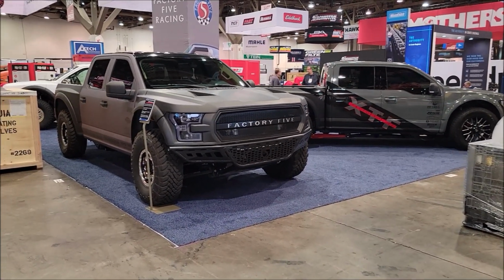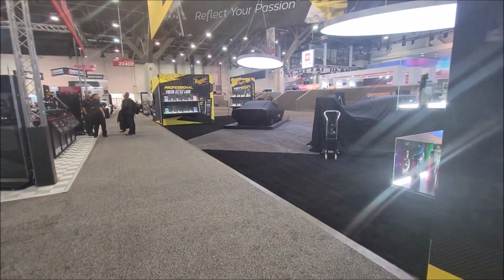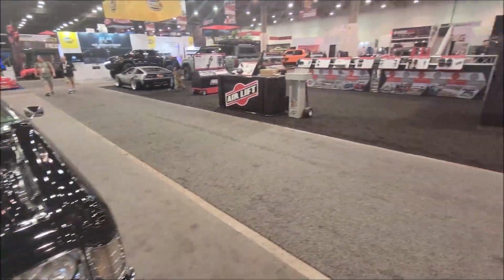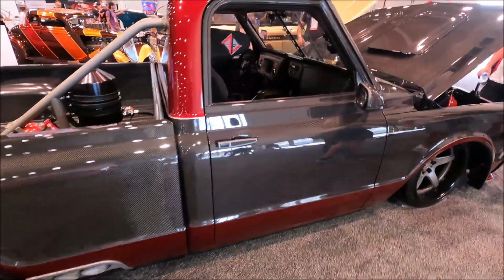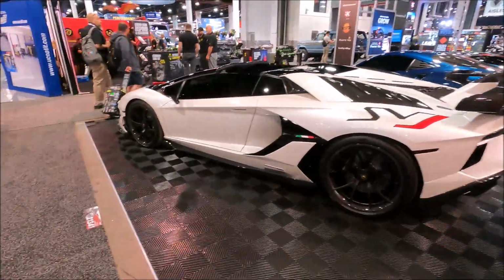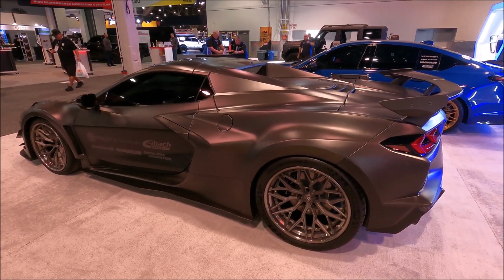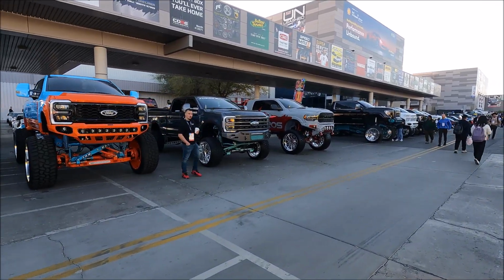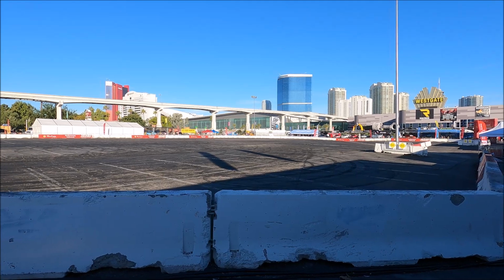SEMA Week 2023 with the Factory Five XTF ( a few speed bumps along the way)